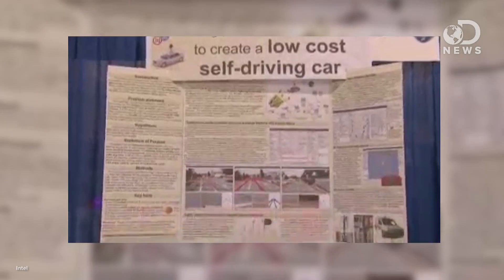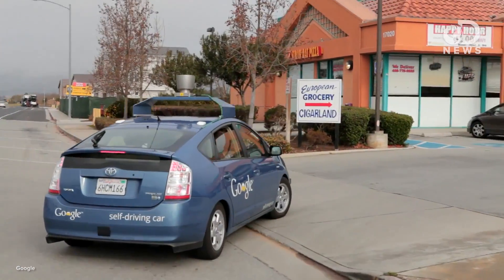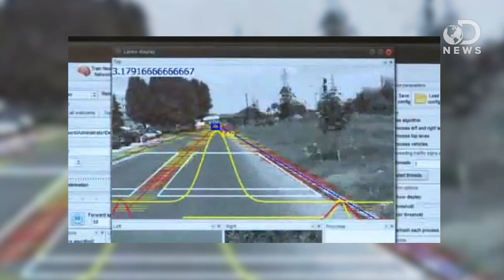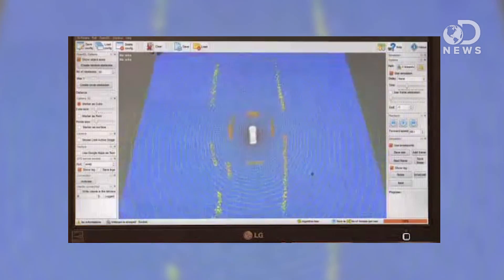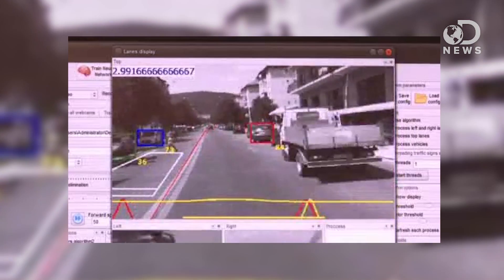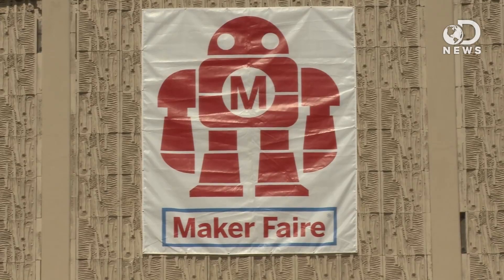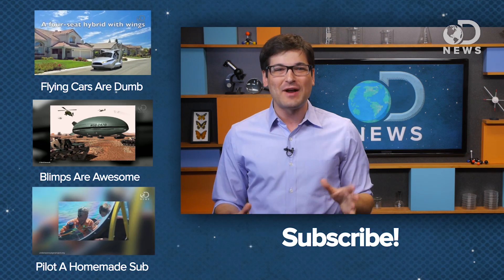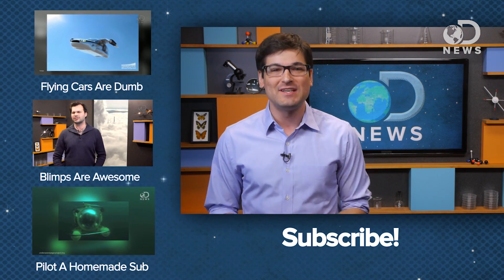Teen Invents Affordable Self-Driving Car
A Romanian teen is giving Google a run for it's money by inventing an affordable self-driving car. The invention has already won him a major prize from Intel. Anthony looks at how a lone teenager is competing with Silicon Valley's best and brightest.

Smart High Schooler Is Smarter Than Google, Wins Intel Science Fair
"Ionut Budisteanu is smart, really smart. Through his wits and hard work, he's created a system for self-driving cars that not only competes with Google's, it's also a whole lot cheaper."

"How many of you would love to own a self-driving car?"

Teenage Inventor Honored For Developing Affordable Self-Driving Car Technology
"A Romanian teenager has been awarded first prize at the 2013 Intel International Science and Engineering Fair for his work on an artificial intelligence system that could drastically reduce the cost of building a self-driving car."

"When self-driving cars reach the masses, thanks may be due to a 19-year-old high-school student from Romania who developed an artificial intelligence that slashes the cost of the technology."